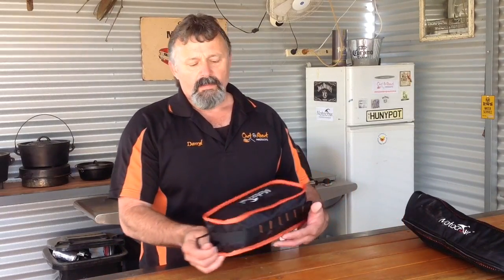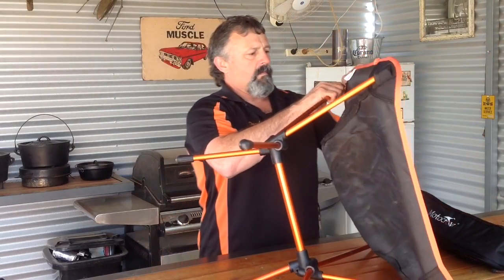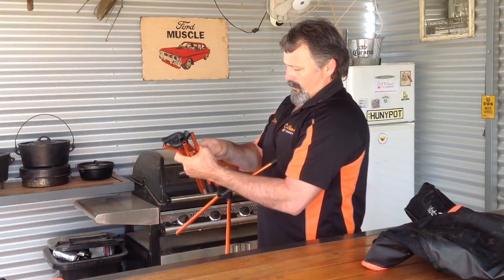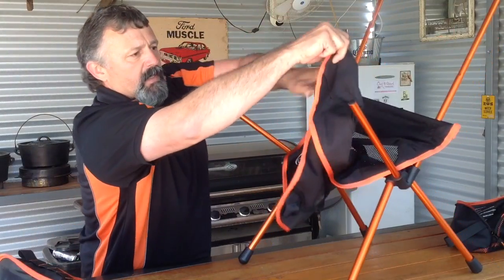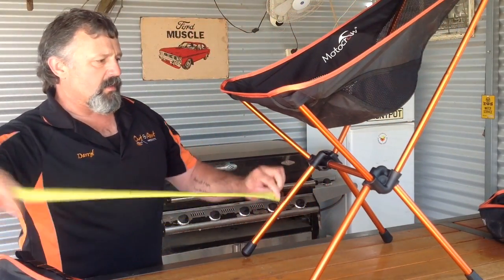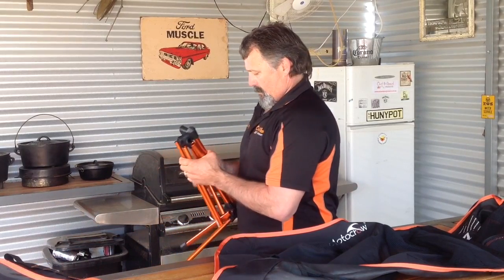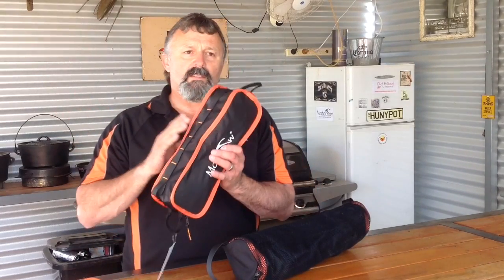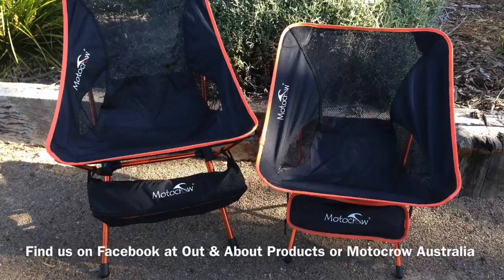Lightweight camp chair review by Out & About Products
Motocrow is a brand we created primarily to give the Motorcycle Adventure Camper a choice of quality gear in an Aussie market. The lightweight camp chairs come in two sizes and are super easy to put up, take down and pack away. So easy to cart in the panniers or backpack.
Great for general camping, sporting events or perfect for concerts where you want a low seated chair to sit back and enjoy the show but not be in the way of other viewers.

AVAILABLE NOW in a great few combo's - singles, double combo's or mixed combo's, check them out on our